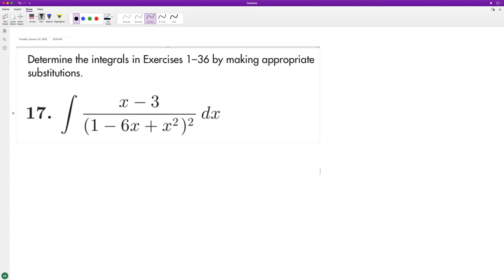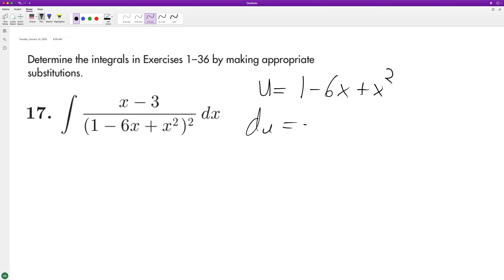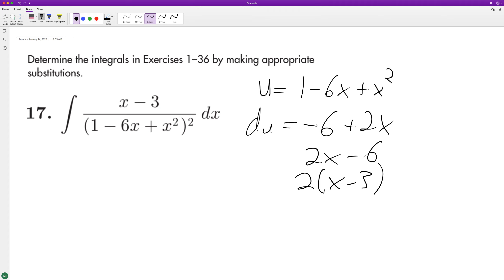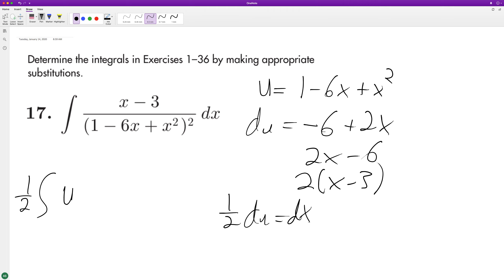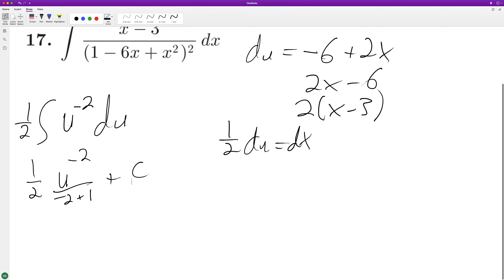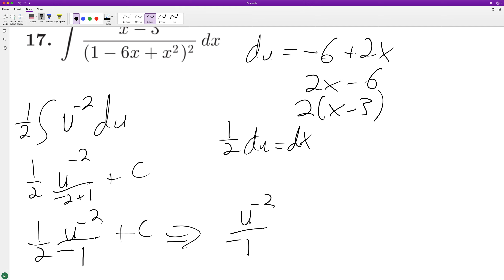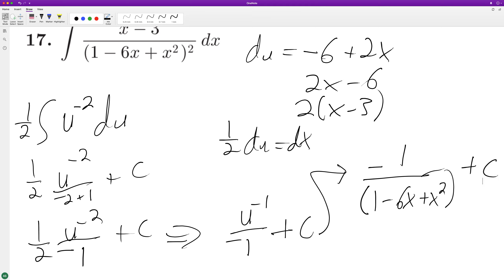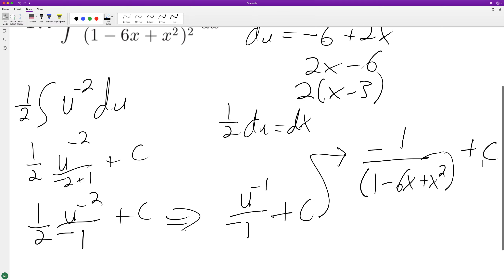integrate (x - 3)/(1 - 6x + x^2)^2 dx using u substitution